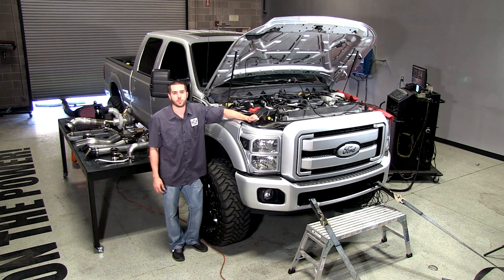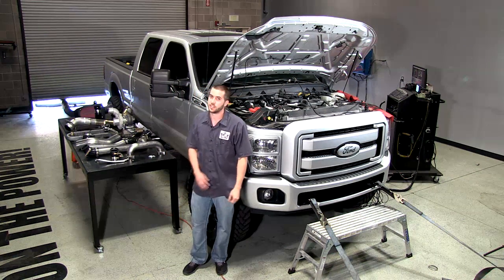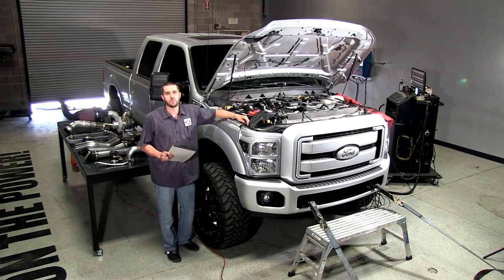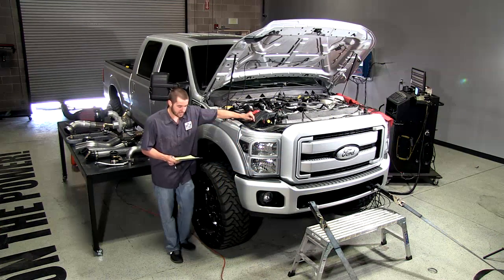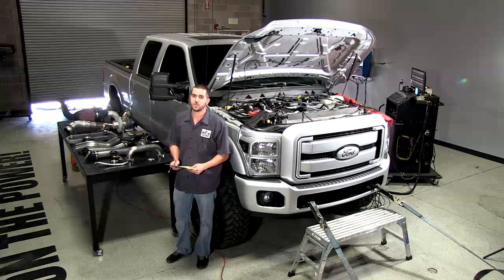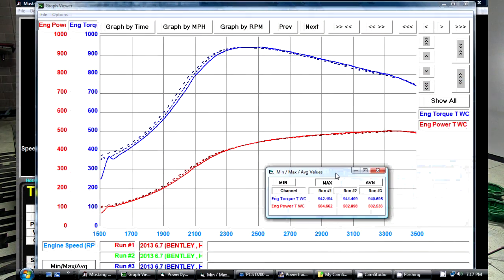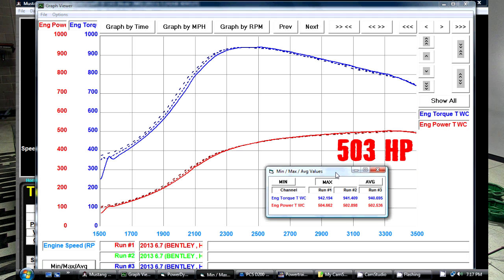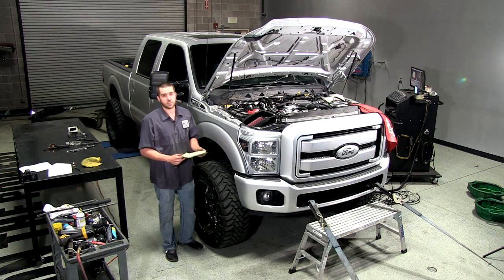H&S Motorsports 6.7L PowerStroke Turbo Kit Dyno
In this video, we strap a 2013 6.7L PowerStroke to the dyno and do some same-day comparisons of the stock turbocharger system versus the H&S Motorsports Single Turbo Upgrade Kit.